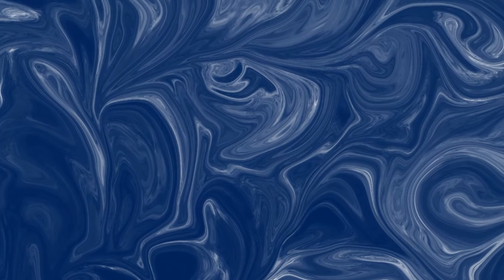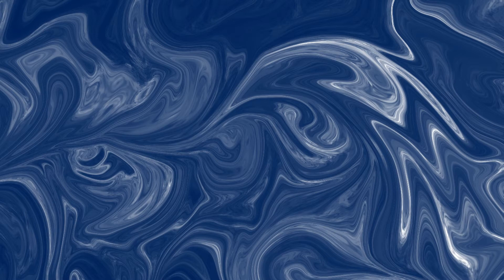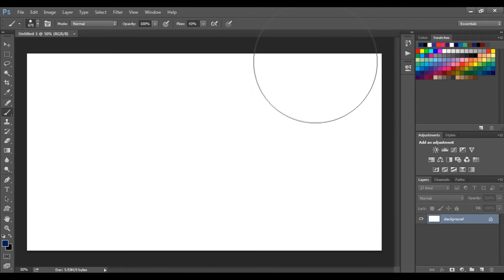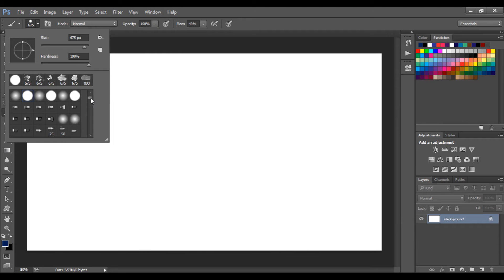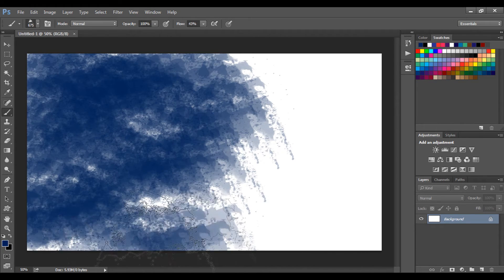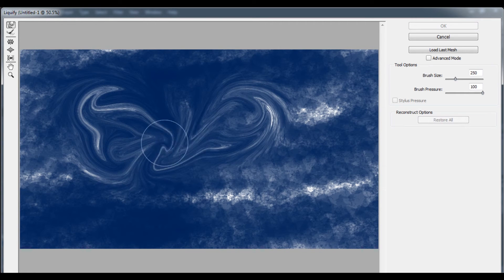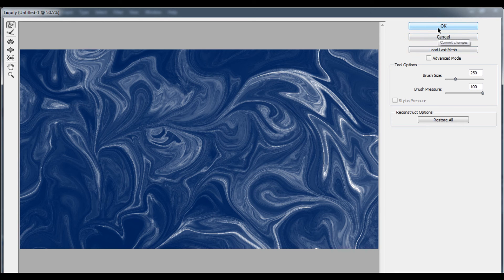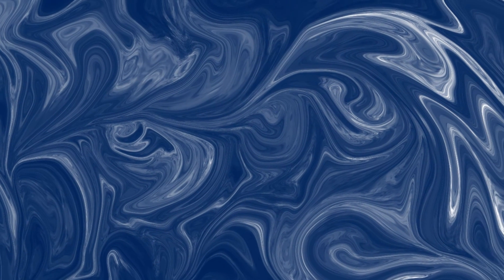How To Make Marble Watercolor Texture in Photoshop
Aqua Artistry Creations is Online Store for Providing Designs Files, Mockups, Learning Pool for New Designers and Also people looking for making designs.

Thank You so Much One of the most trendy design element you have seen on creativemarket, so now its your time to learn and make your own pack. Please note that you can do it in any version of photoshop so, Start creating your own watercolor marble design. Simple, easy and fast!

Hire us on Fiverr, for custom Logo Design works and More.  GET WORK DONE FAST!